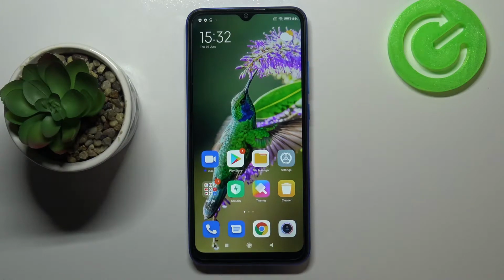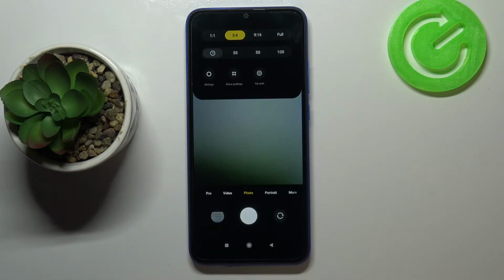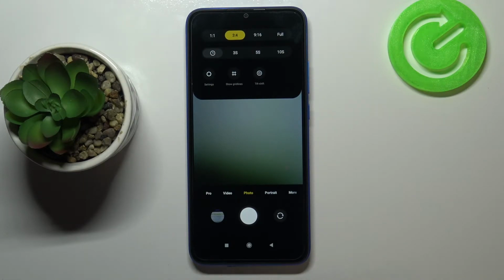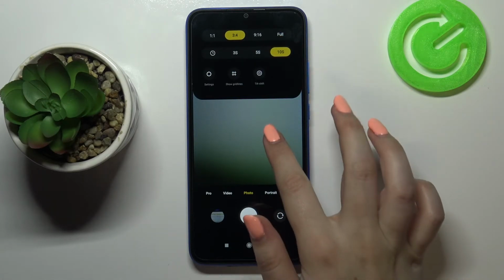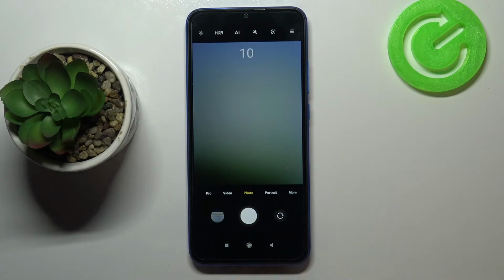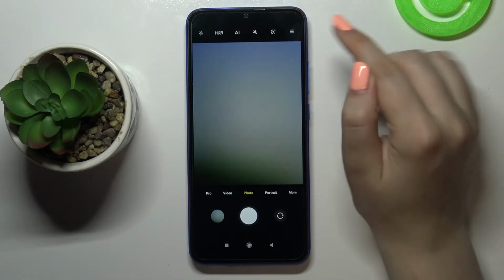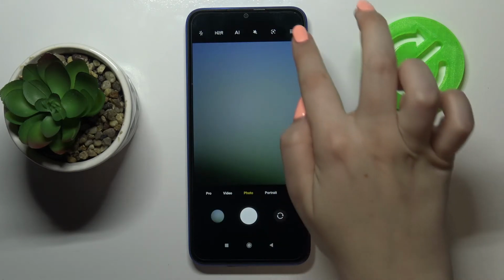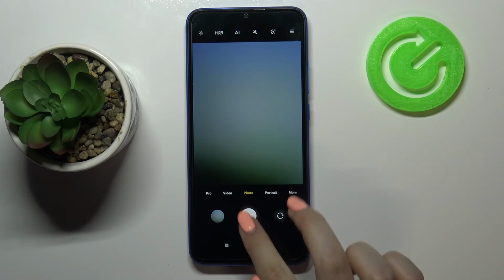How to Set Camera Timer in XIAOMI Redmi 9AT – Add Countdown Option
If you’re wondering how to set camera timer in XIAOMI Redmi 9AT, then here we are coming to show you! In this tutorial we’d like to share with you how easily you can find proper camera settings and how to manage them in order to activate the camera timer. You’ll be able to set suitable countdown and delay taking photos just like you want to. So let’s follow all shown steps and successfully set camera timer.

How to set up camera timer in XIAOMI Redmi 9AT? How to manage camera settings in XIAOMI Redmi 9AT? How to use camera timer in XIAOMI Redmi 9AT? How to add camera timer in XIAOMI Redmi 9AT?